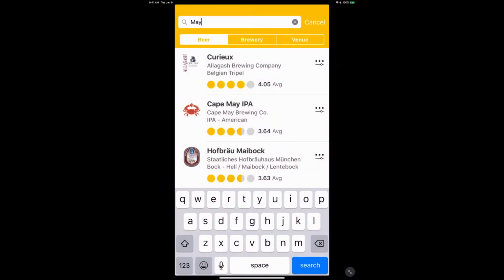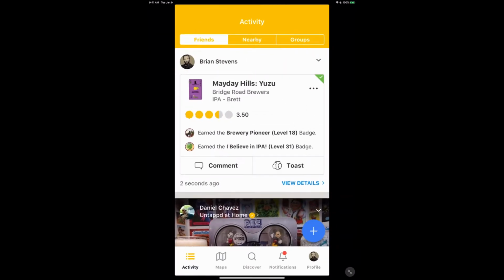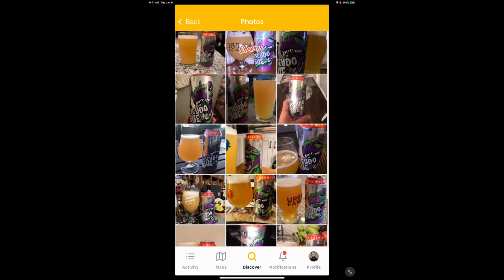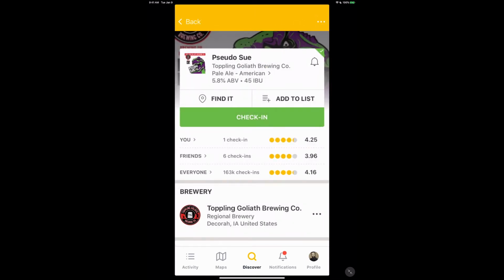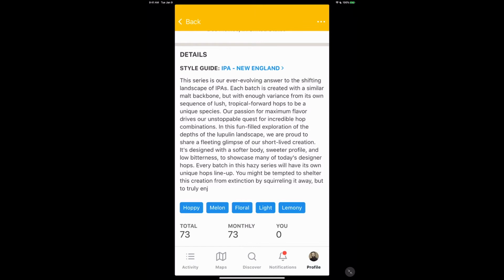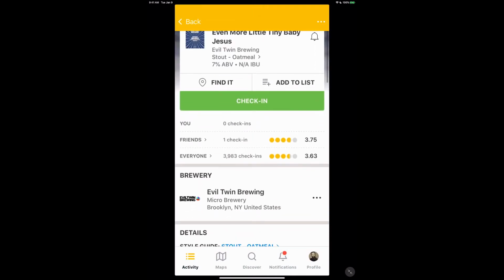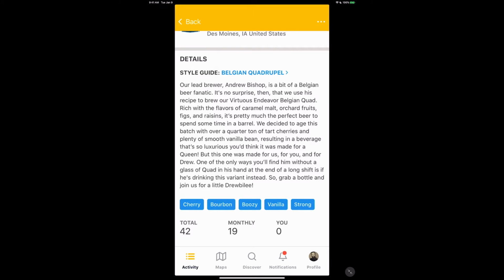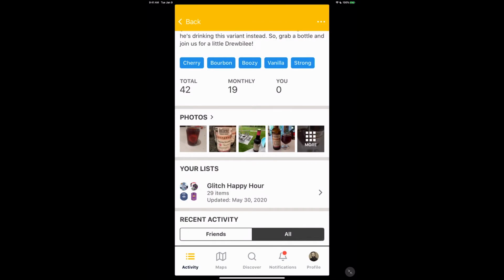Glitch Happy Hour (GH2) 5-30-20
We had an awesome chat with Confluence Brewing Company and have some great info for this (and future) episode.

Join us for Glitch Happy Hour (GH2)! Here is where we will be talking about our other passion which is craft beer, cider and wine! See below for a list of drinks we will be talking about today.

Not a drinker? That's ok. just like our Tech Tuesdays this is a chance to ask your geek your various technology questions (Computers, Photography, Science and more), but now with the inclusion of alcohol!

Drinks: (stop a your favorite local beer shop and follow along)
Confluence Brewing Company - Cherries Drewbilee
Bridge Road Brewers - Mayday Hills (Aus)
Evil Twin Brewing - Even More Little Tiny Baby Jesus
Toppling Goliath Brewing Co - Pseudo Sue
Confluence Brewing Company - Extinction Event (14)

It will be a great time... invite your friends!